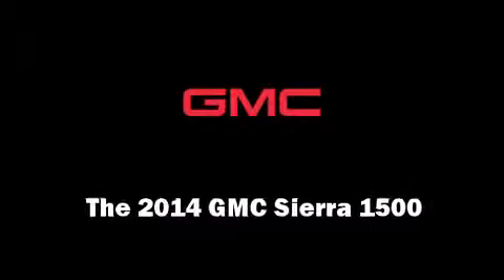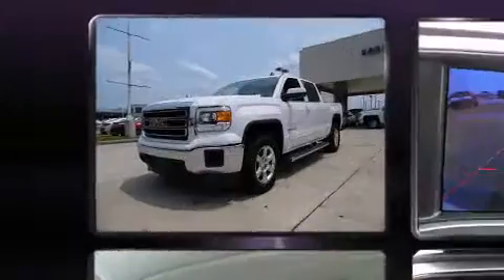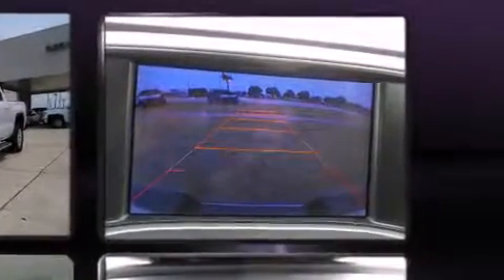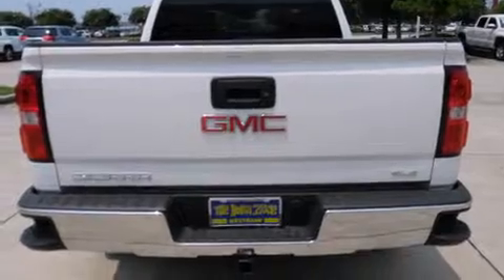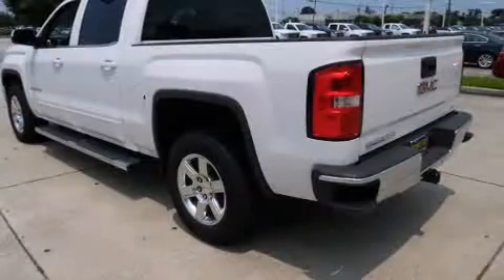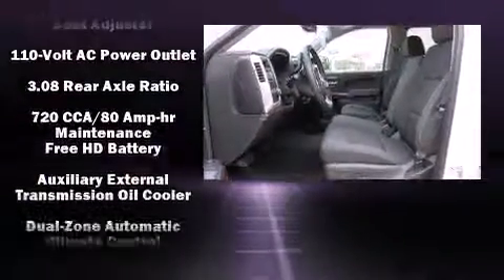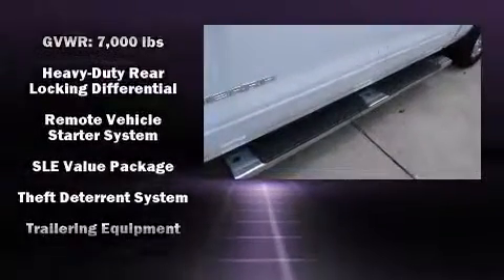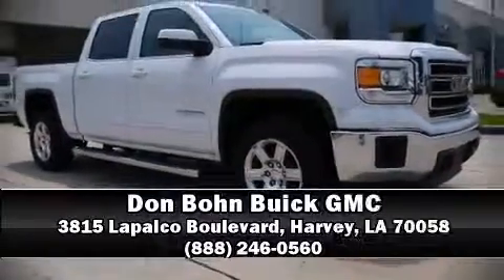2014 GMC Sierra 1500 SLE in Harvey, LA 70058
Discerning drivers will appreciate the 2014 GMC Sierra 1500. Under the hood you'll find an 8 cylinder engine with more than 350 horsepower, and for added security, dynamic Stability Control supplements the drivetrain. All of the following features are included: a tachometer, variably intermittent wipers, a built-in garage door transmitter, a rear step bumper, fully automatic headlights, power door mirrors, and remote keyless entry. Premium sound drives 6 speakers, providing you and your passengers a sensational audio experience. Passengers are protected by various safety and security features, including: head curtain airbags, front SIDE impact airbags, traction control, ignition disabling, onStar, and 4 wheel disc brakes with ABS. Our team is professional, and we offer a no-pressure environment. They'll work with you to find the right vehicle at a price you can afford. Come on in and take a test drive!